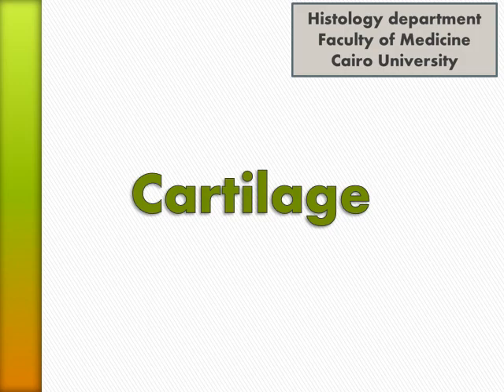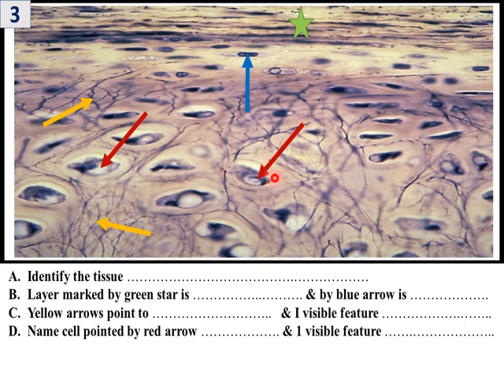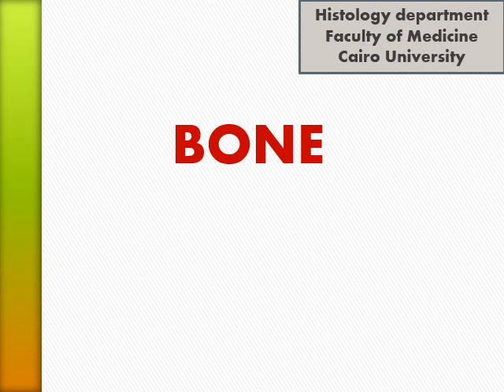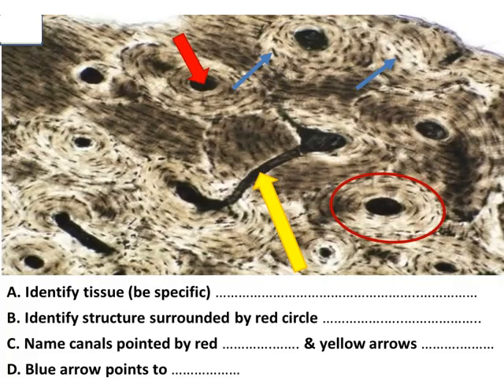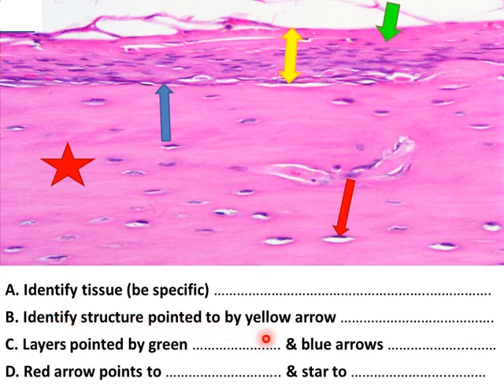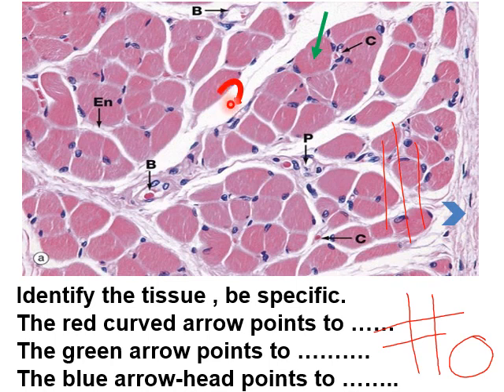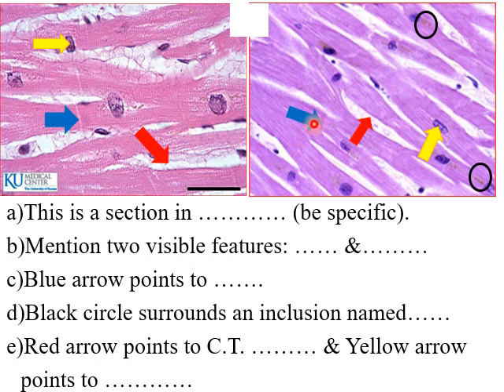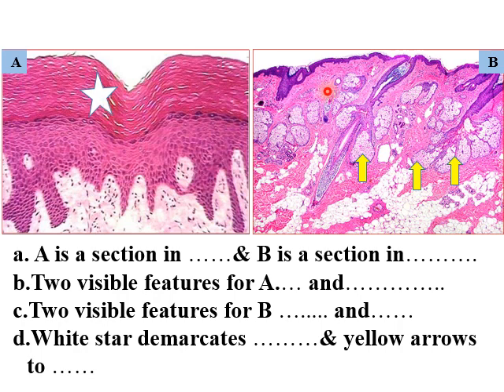2 BMS 103 2022 2023 Final revision English